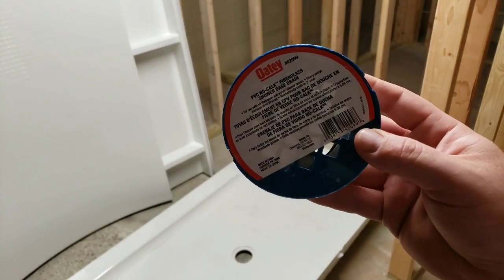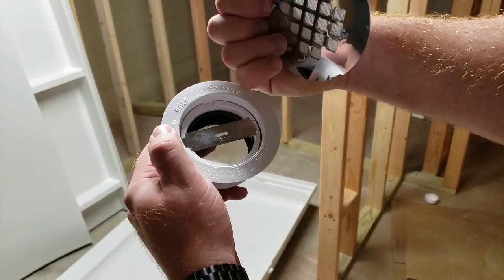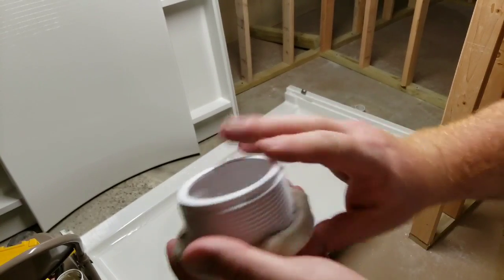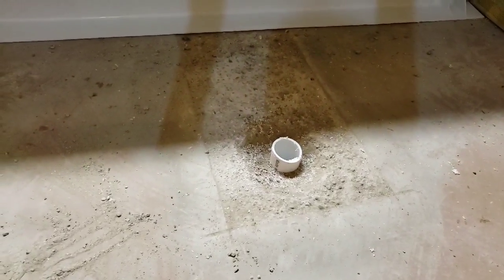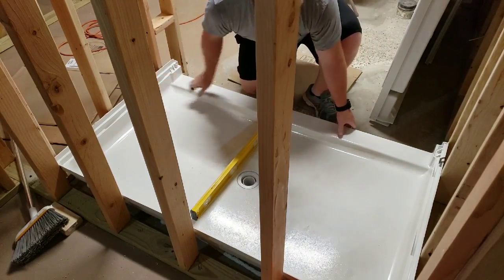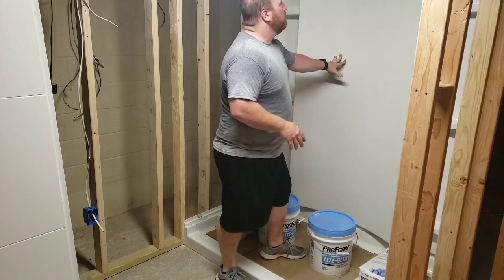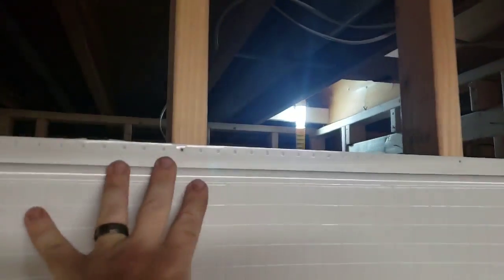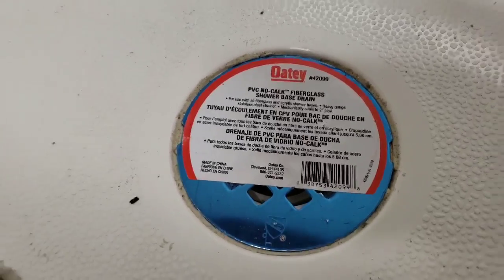Four Piece Sterling Shower and Oatey Drain Installation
As I continue to finish my basement, this video shows the installation of my four piece Sterling shower and Oatey Drain. Step by step how to includes setting the base, installing the drain, walls and securing it all to the framing.